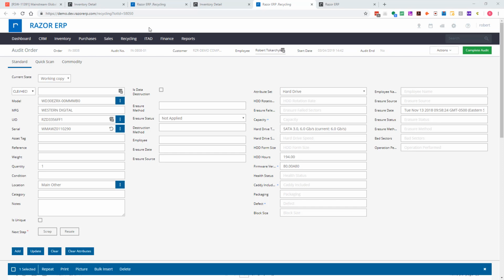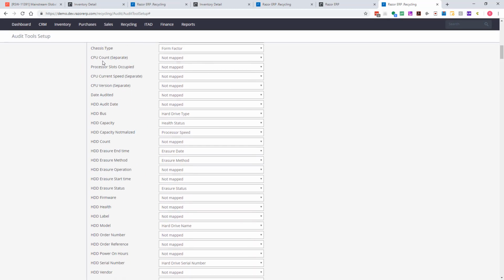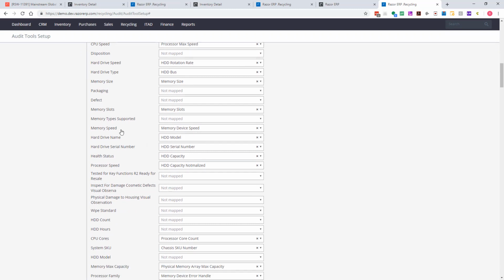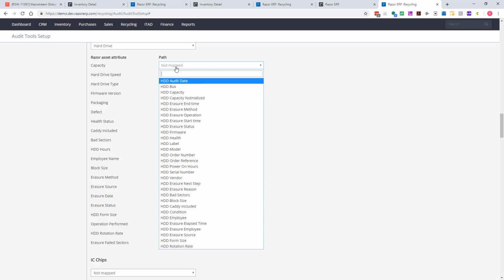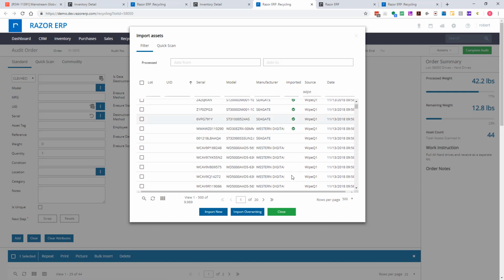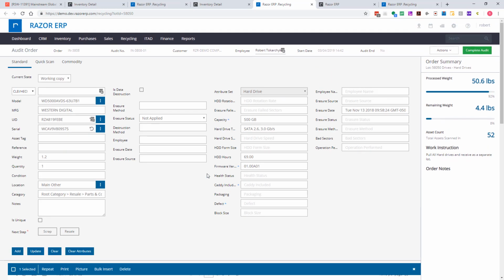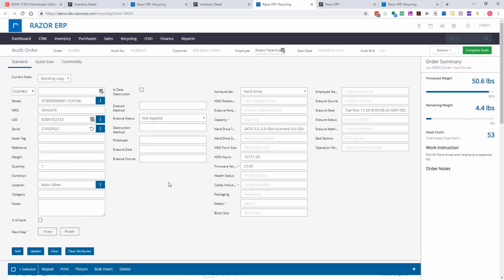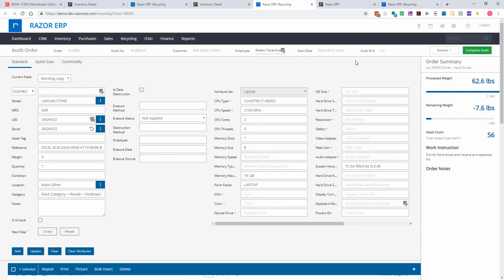Setup Audit Tools